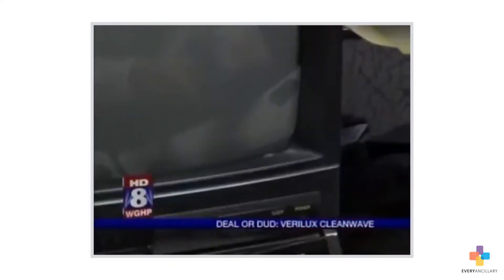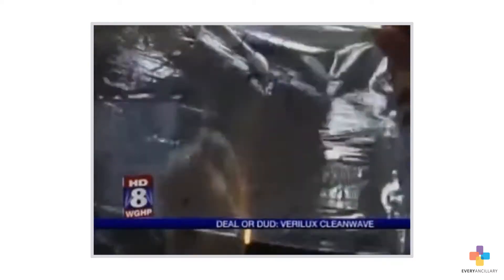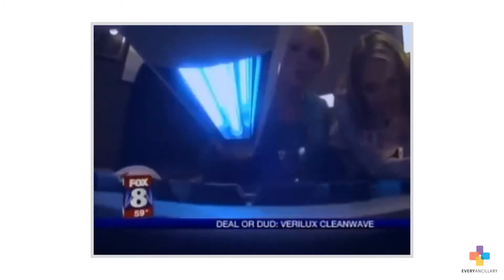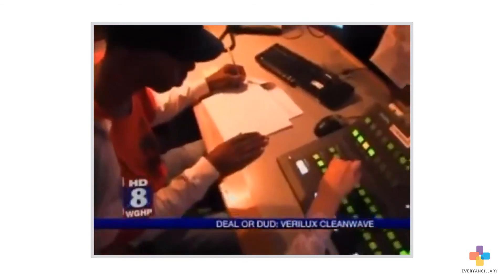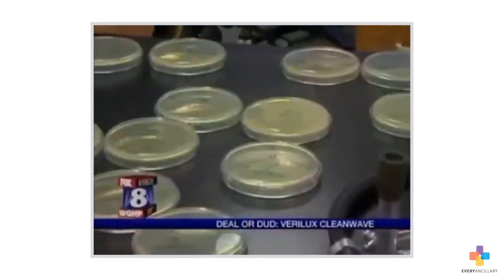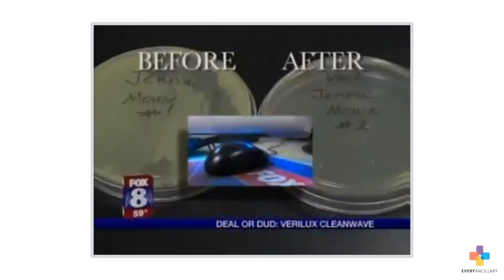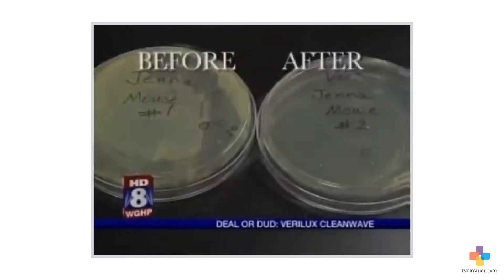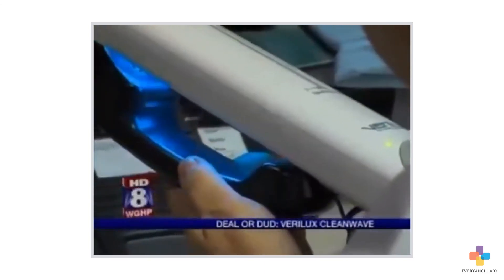HealthEWand - UVC lamp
The HealthEWand is a portable wand that emits UVC light, which is proven to kill over 99% of viral and bacterial pathogens with just a few seconds of exposure.

Purchase includes a FREE mini wand that plugs in to any Apple or Android device.